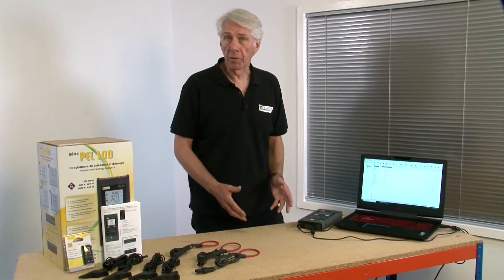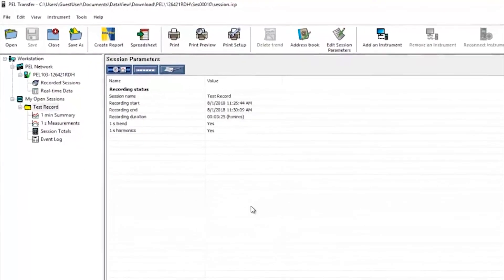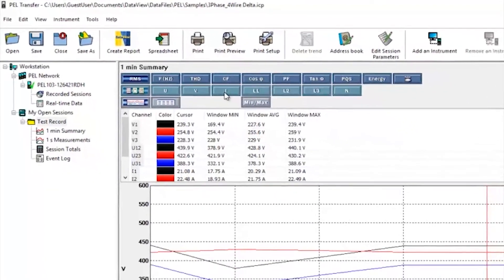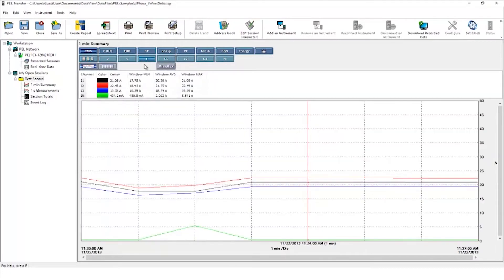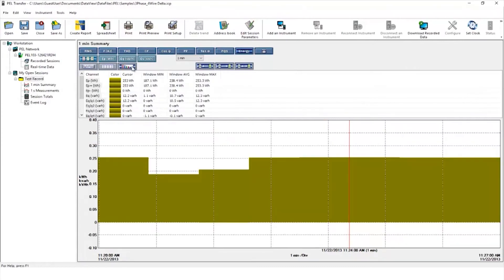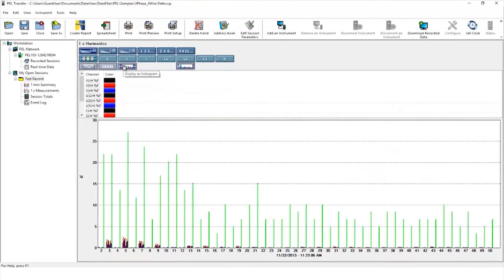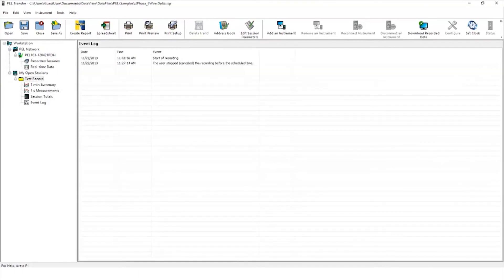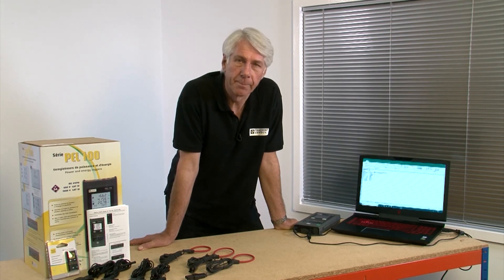We show you how to download logged data from your Chauvin Arnoux PEL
In this video, we show you how to download the data from your logging session using the Chauvin Arnoux PEL103 three-phase data logger and our free PEL Transfer software.

Logging is all about capturing and then analysing the data from your electrical installation. This data could show you how to save energy within your installation, diagnose typical power quality issues (like bad power factor) or allow you to perform a maximum demand load survey.

If you want to know more about the PEL103, you can see all the details along with the product data-sheet and user manual on our dedicated